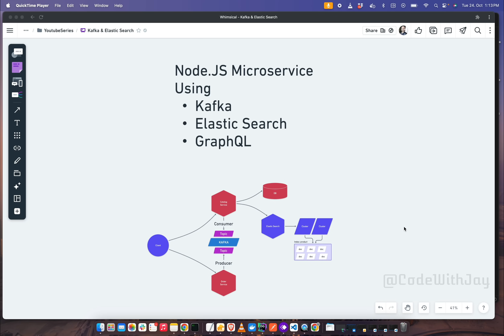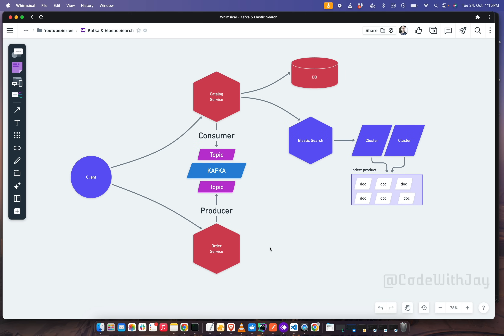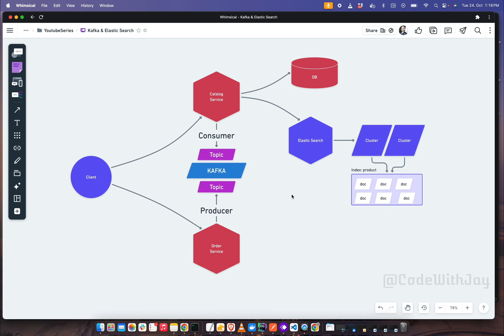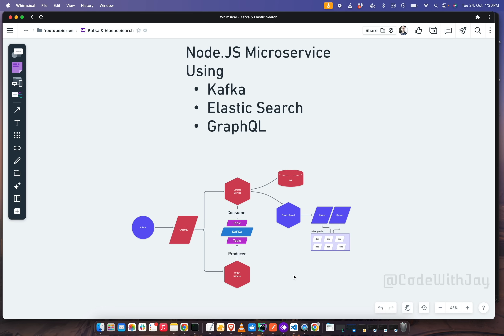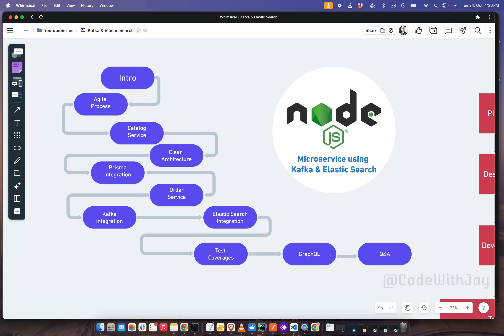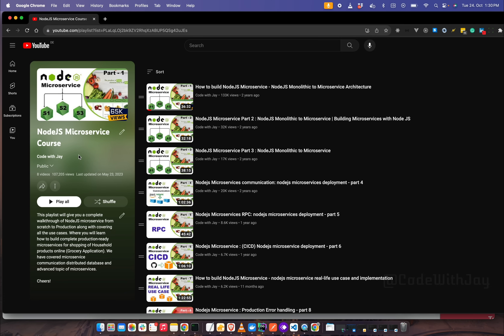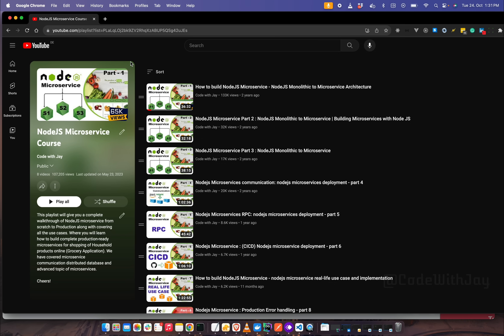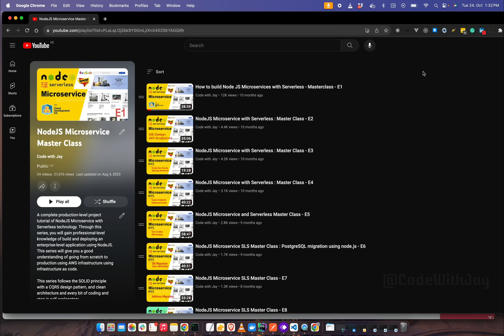Build a Kafka Microservice with Node.js – Complete Tutorial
How to build Nodejs Microservice with Kafka. It's an advanced course on Microservice development using Nodejs and Kafka. Where we will learn everything about the communication between services and Elastic search integration using typescript.

What are the key concepts you can learn from this course?
- Software Development Estimation process
- Clean Architecture
- Kafka in Node.js with a practical example
- Elastic Search integration
- Prisma implementation as ORM
- How to cover test cases

Note: The first episode will be released on the 31st of October! If you are a premium member of this channel you will get early access which is already released.